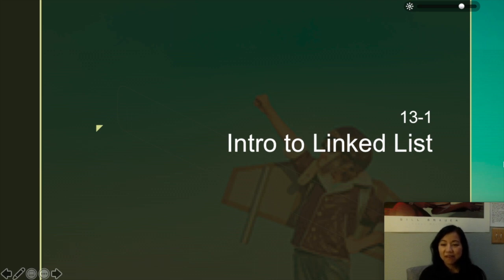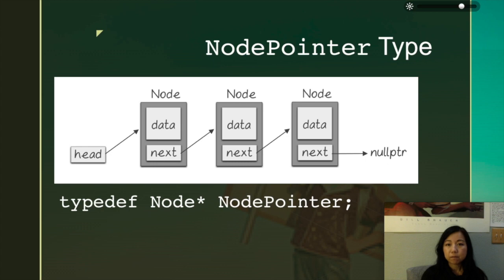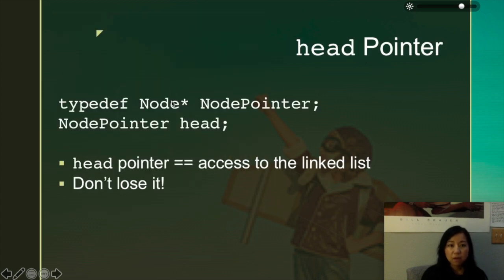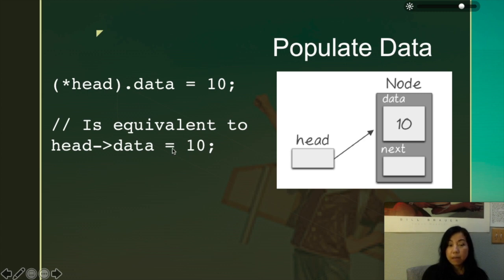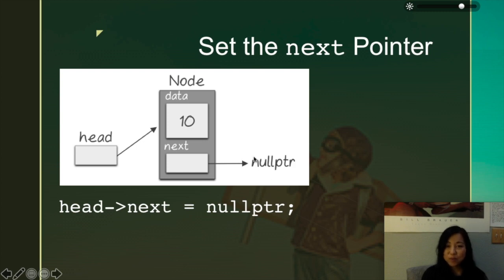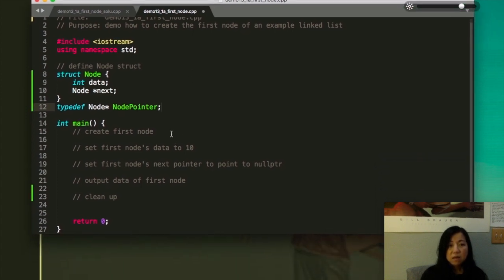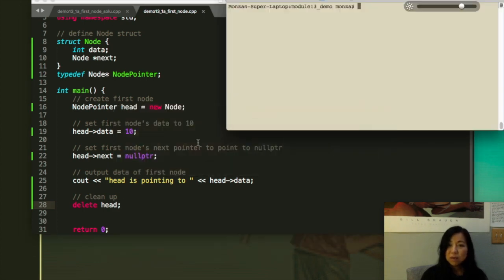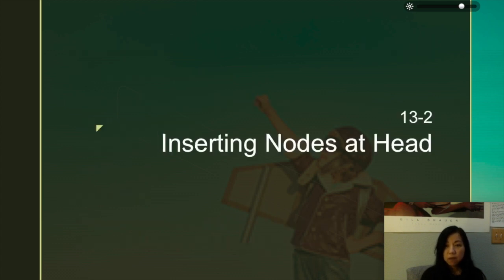Lecture 13-1 Intro to Linked List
Intro to Linked List